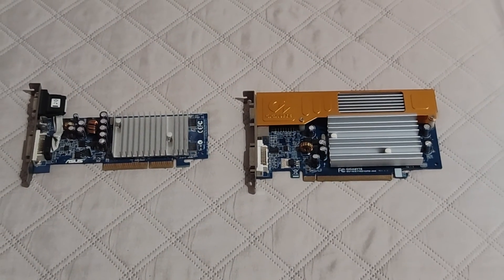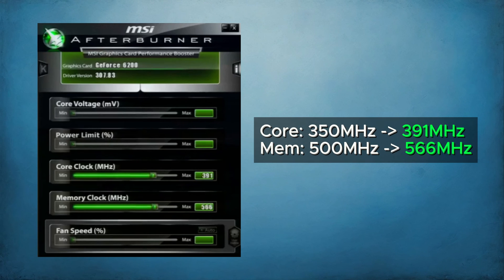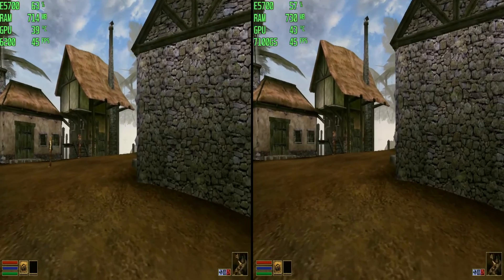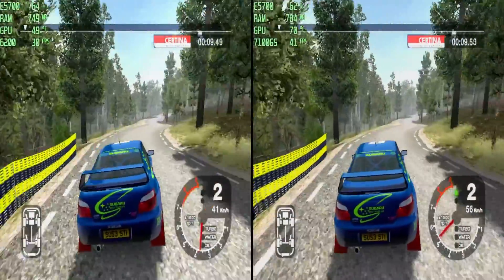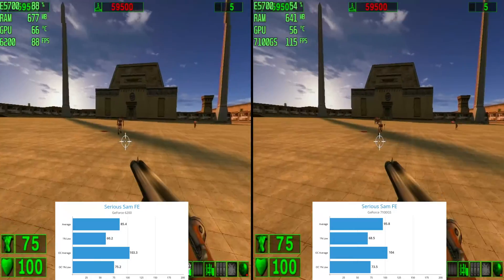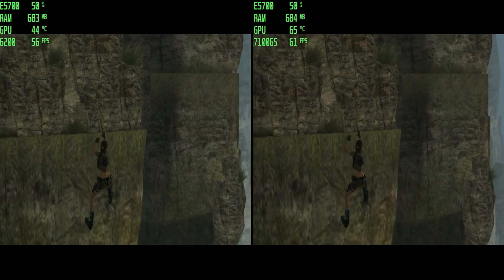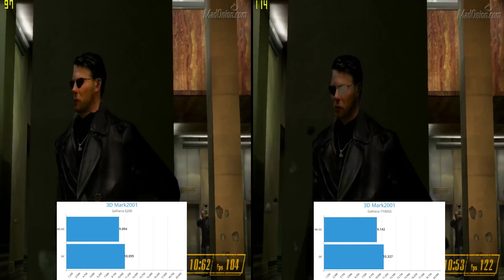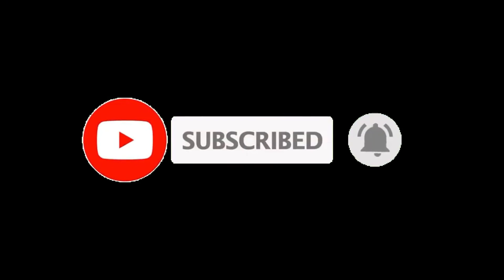Nvidia GeForce 6200 vs. 7100GS - A Retro Gaming Benchmark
Testing maybe the worst cards of 2005
Full specs:
CPU: Pentium E5700 3GHz
MTB: ASRock - 4CoreDual-SATA2 R2.0
RAM: 2x2GB DDR2 667mhz
HDD: SSD 240gb ADATA + 750GB HDD Samsung
PSU: 500W

Driver: 66.93
Windows XP SP3
Recorded with HDMI to USB recorder + OBS
Fps counter - Msi afterburner, Fraps
Song - Synthwave Game Boy by Infraction

0:00 Intro
0:58 Half-Life 2
1:25 Morrowind
1:57 CMR 2005
2:27 Serious Sam FE
3:00 GTA SA
3:31 Tomb Raider Legend
4:07 3D Marks